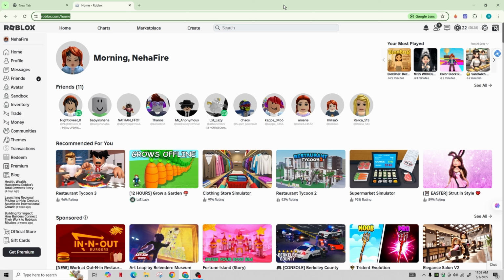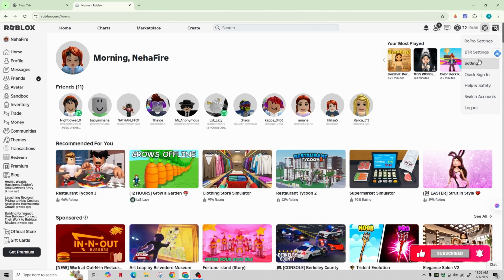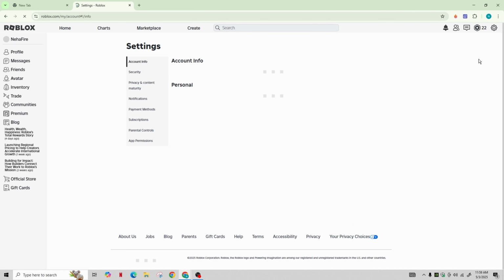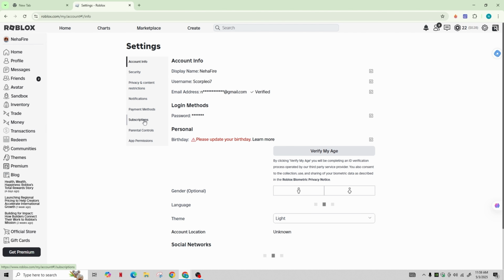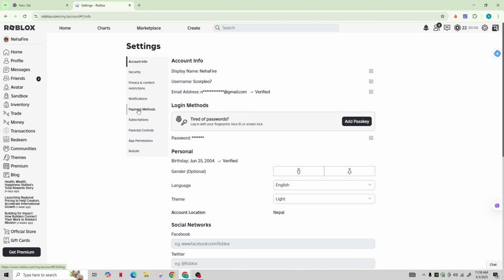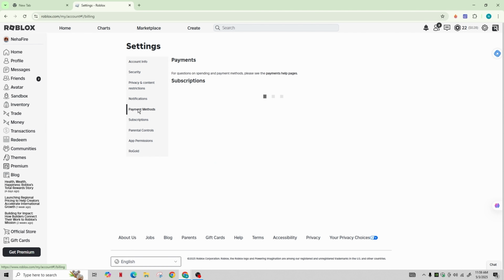How To Add a Visa Gift Card to Roblox (2025)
Got a Visa gift card and want to use it on Roblox? 🎮💳 This 2025 step-by-step guide will show you exactly how to add a Visa gift card to your Roblox account and use it to buy Robux, premium subscriptions, or in-game items!

What You’ll Learn in This Video:
✅ How to add a Visa gift card to your Roblox account
✅ How to use your gift card to buy Robux or upgrade to Roblox Premium
✅ Tips if your card is declined or not working
✅ How to check your gift card balance before using it

Whether it's a birthday gift or a leftover balance, this tutorial makes it easy to spend your Visa gift card safely on Roblox.

📌 Chapters:
⏱ 0:00 - Introduction
⏱ 0:10 - How To Add a Visa Gift Card to Roblox